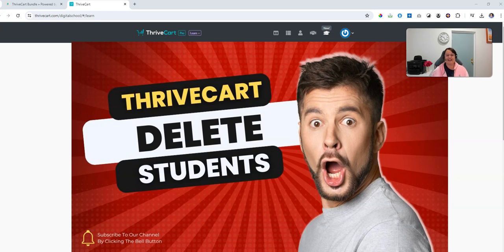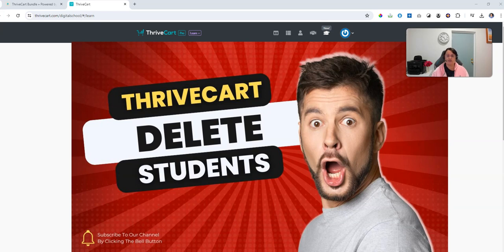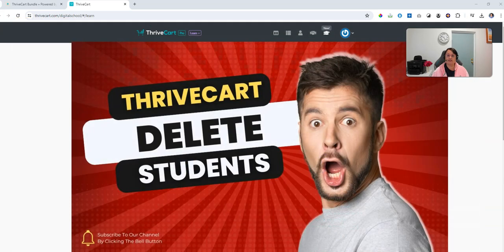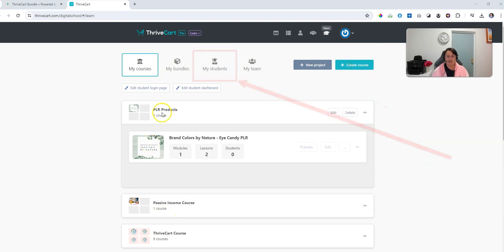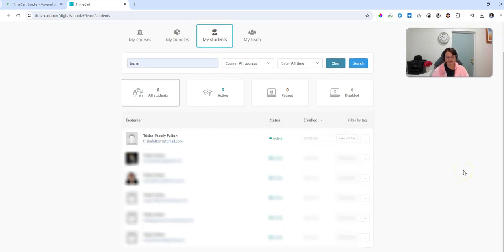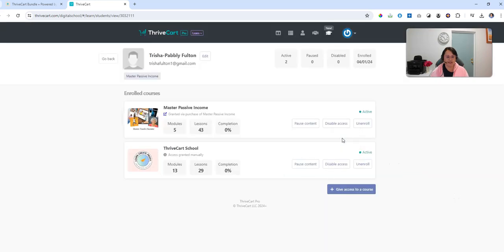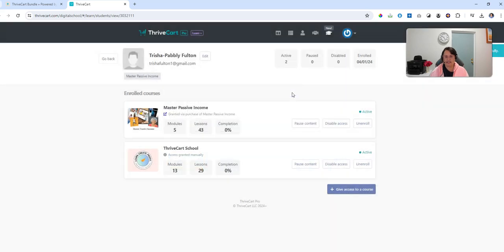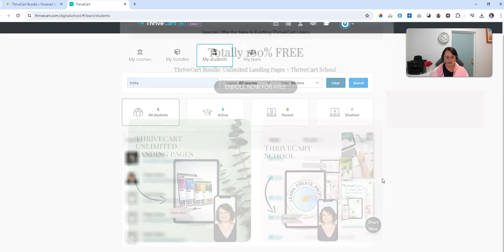ThriveCart Tutorial Delete Students in a Jiffy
In this video you will learn how to delete a student from your list in ThriveCart. If you need to delete bulk students or totally clear your account, I recommend contacting ThriveCart support. Their details are in this video.

At the end of the video there is an invitation to enroll for free into the New ThriveCart Bundle (free training).

It includes: Unlimited Landing Pages and ThriveCart School

You'll also learn what to write for a highly converting landing page.

Kind regards, Trisha